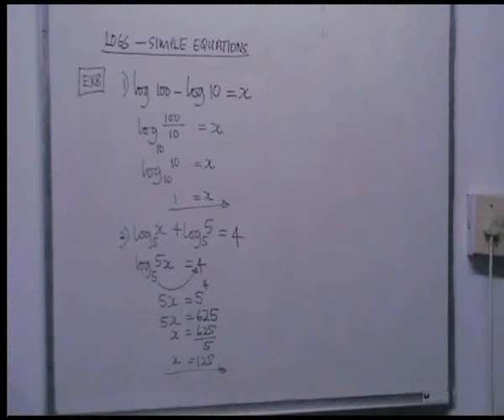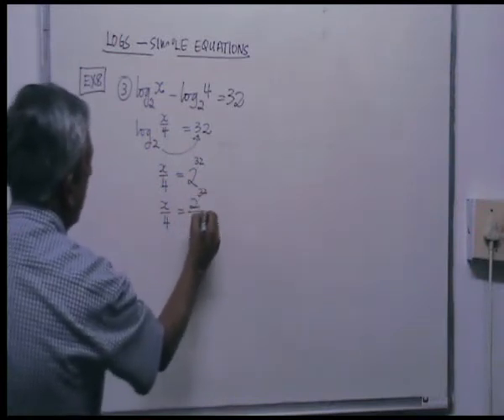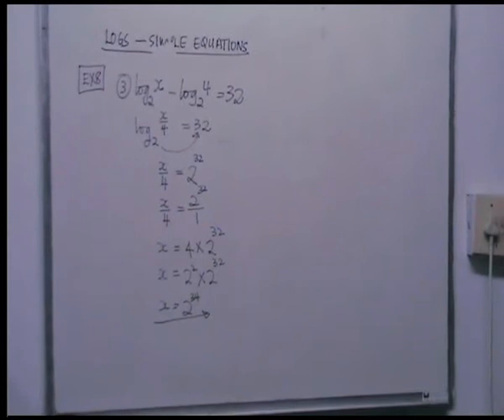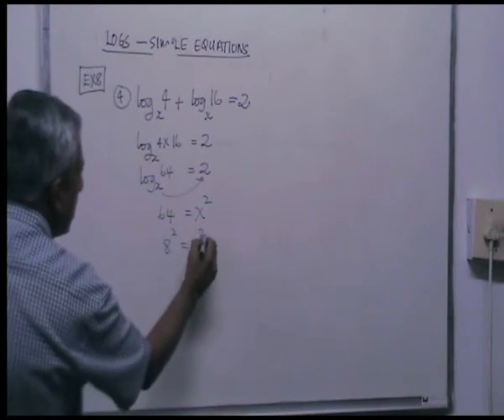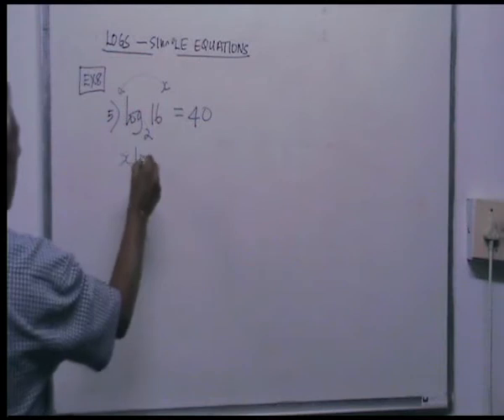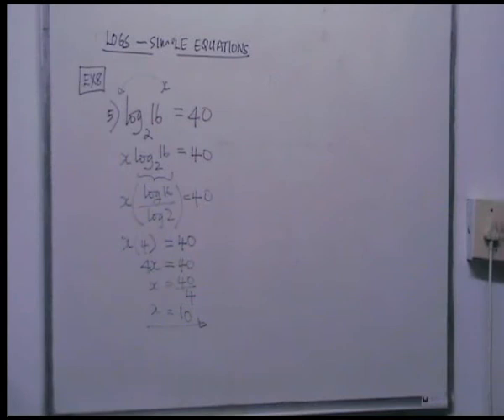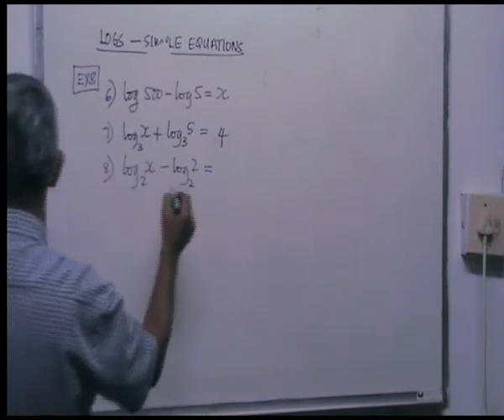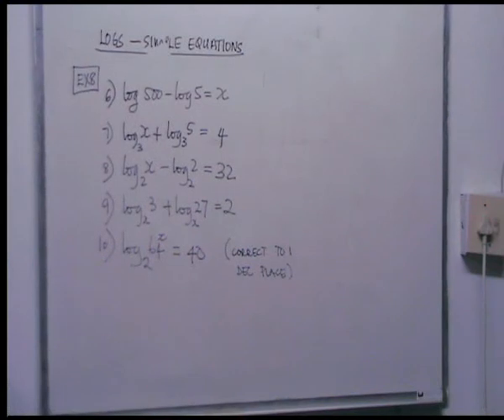logs4of6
Log equations